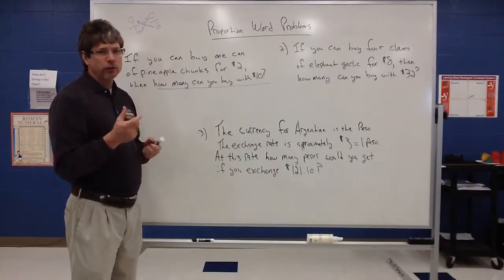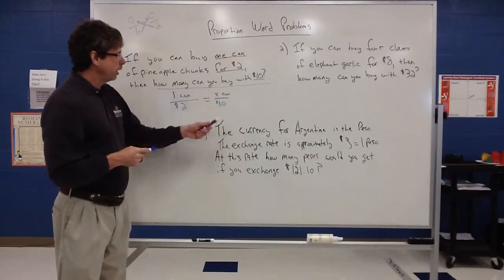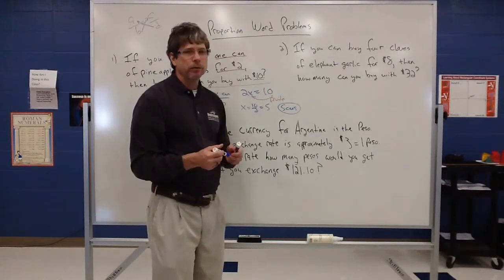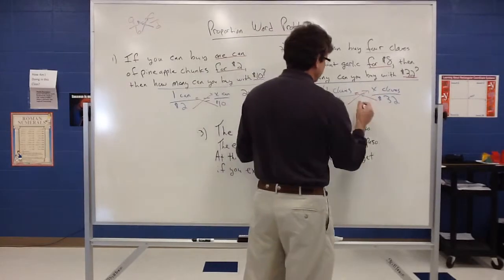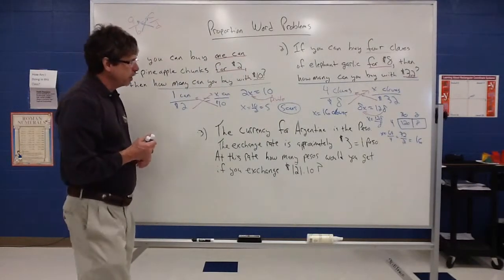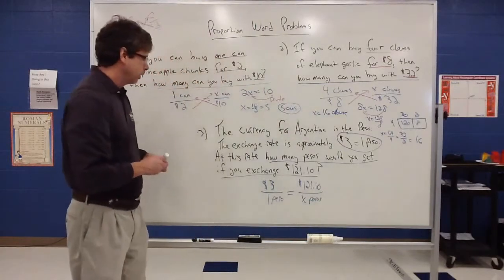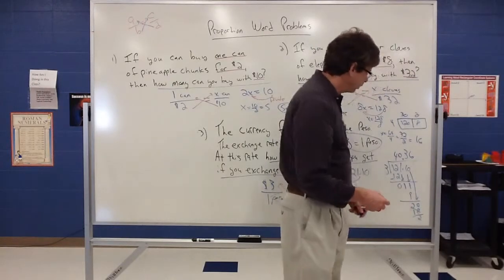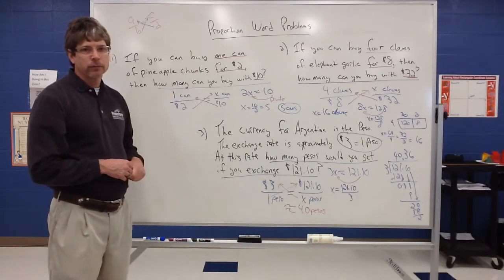6e Proportion Word Problems